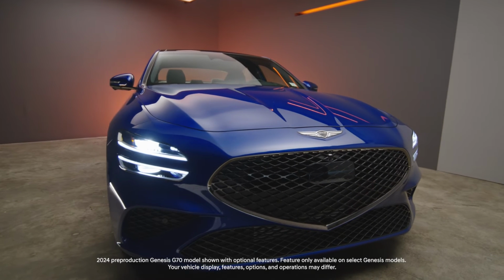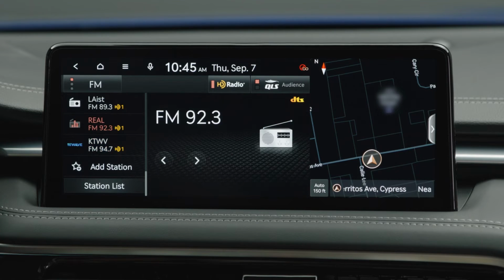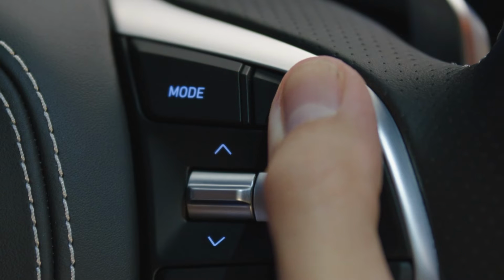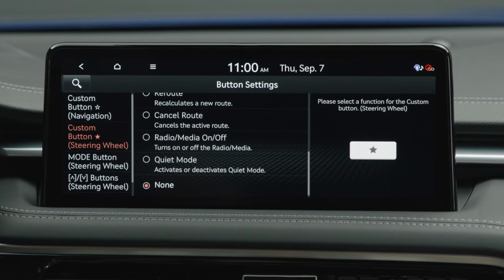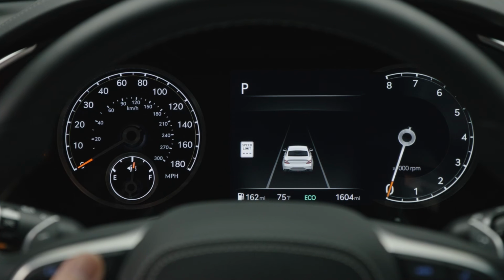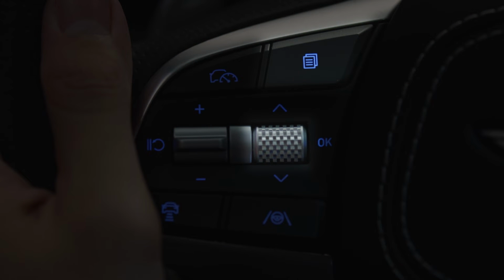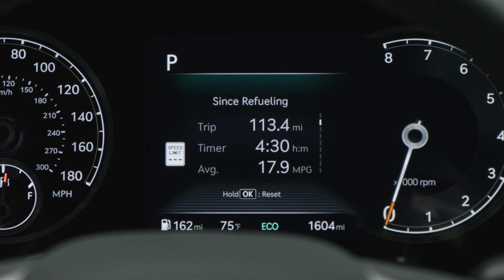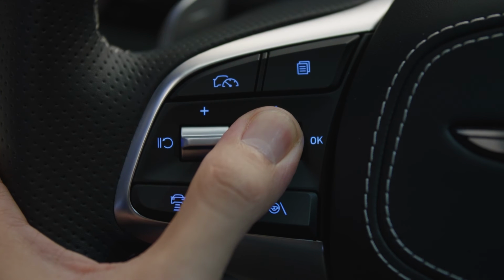How to Use Steering Wheel Controls | 2024+ G70| Genesis USA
The Genesis G70’s steering wheel provides numerous driver assistance features and audio system controls right at your fingertips.